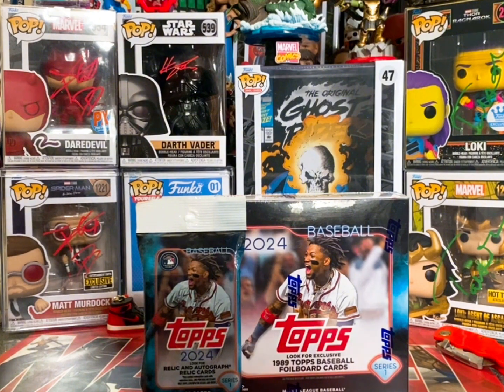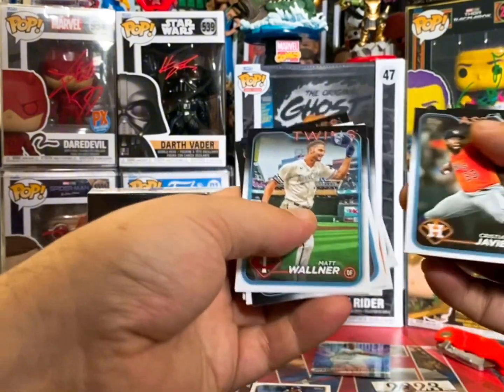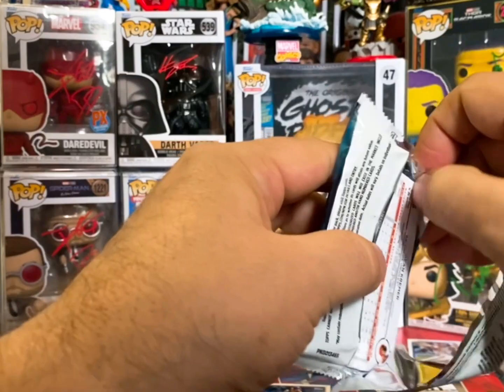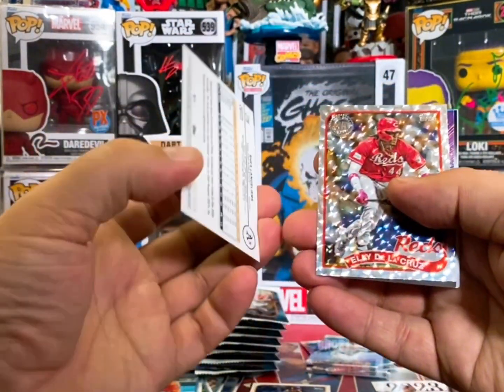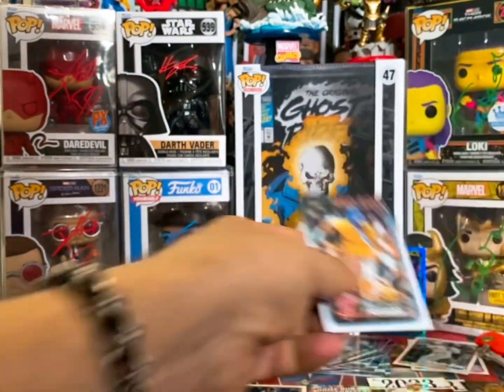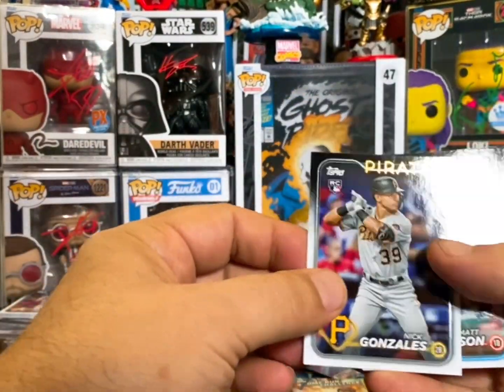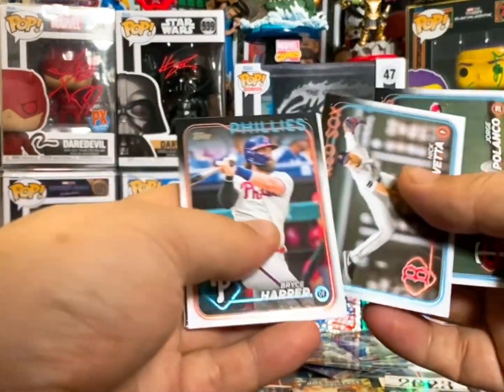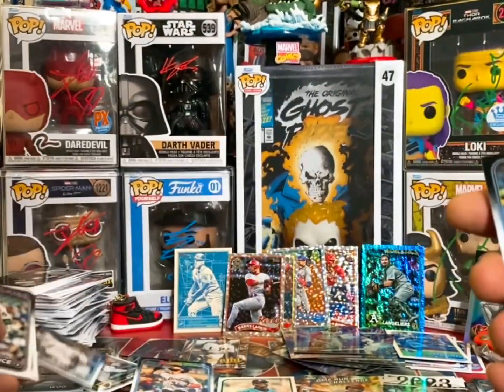2024 Topps Baseball Series 1 Mega Box & Fat Pack Break ⚾️ Top Rookie Banger Hit! 🔥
Hi! I think you'll like Crowdtap. Earn rewards for taking surveys. Use this link for extra points!

Come play DraftKings Sportsbook and use my personal link to start betting.

Sign up for Mercari and get up to $30.

Join Robinhood with my link and we'll both get a free stock 🤝